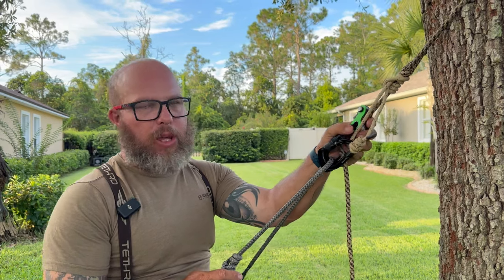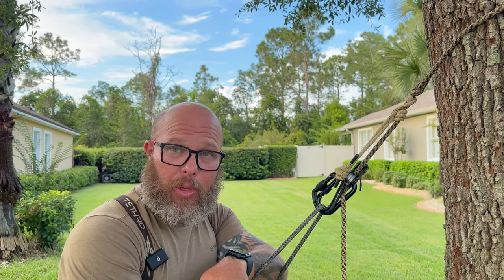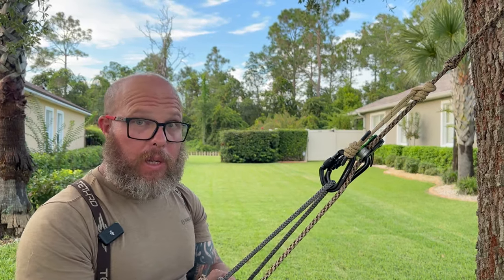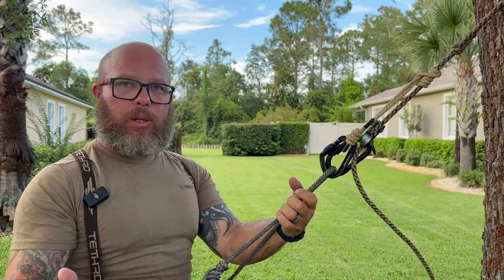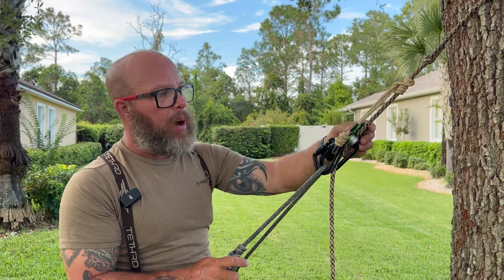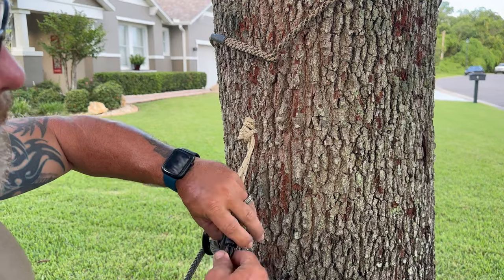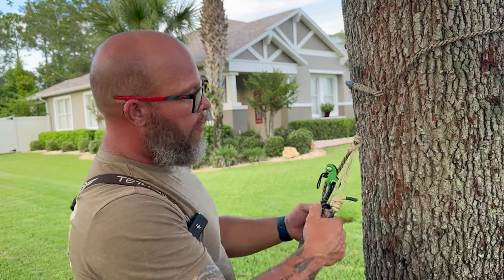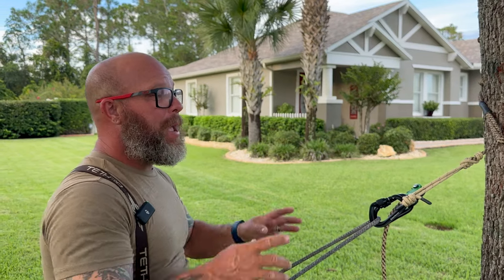Intro To Saddle Hunting: Safety Backup for Your Ascender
Important! Be sure to add a backup safety option to your saddle system if you choose to use any type of ascender; it could save your life!